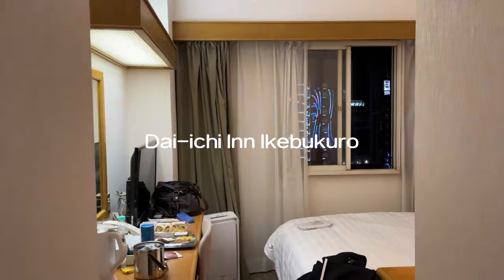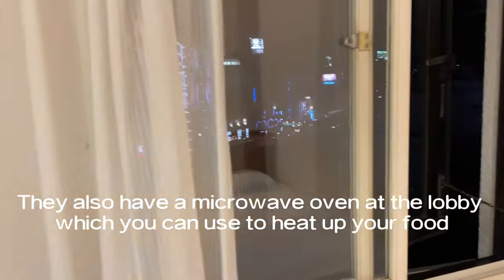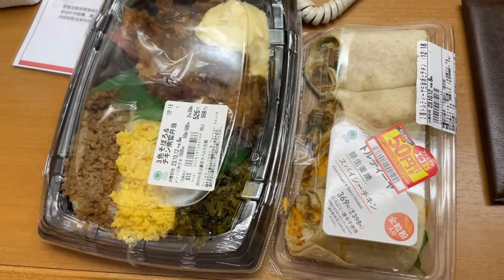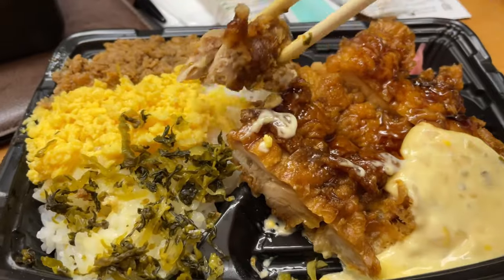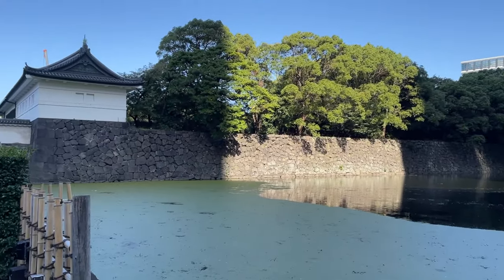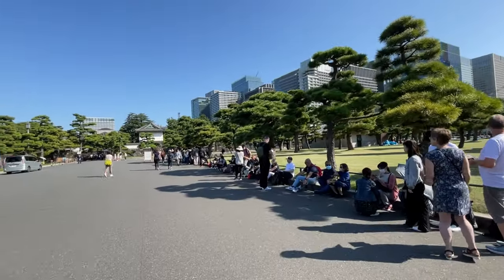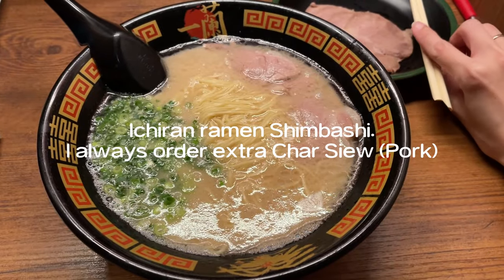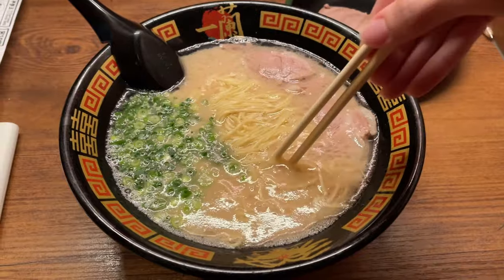Back to Tokyo Vlog #9 - Staying in Daiichi Inn Ikebukuro and Imperial Palace Tour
I visited Tokyo in October and it was very warm and sunny, around 25oC.

Highly recommend to pre-register your immigration and custom clearance on the visit japan
This saved us at least 30 mins which really helped since we were rushing to catch the last train (our flight landed at 10.30pm).

Timeline:
0:00 - Intro
0:36 - KLIA 2 Airport
1:18 - Landed in Tokyo
1:51 - Daiichi Inn Ikebukuro
2:59 - Ikebukuro
3:23 - Imperial Palace Tour
4:39 - Royal Carriage
6:31 - Ichiran Ramen
6:53 - Shinjuku
7:13 - Doutor Coffee
7:19 - Tokyo Metropolitan Government Building
7:36 - Unatoto
7:50 - Night view